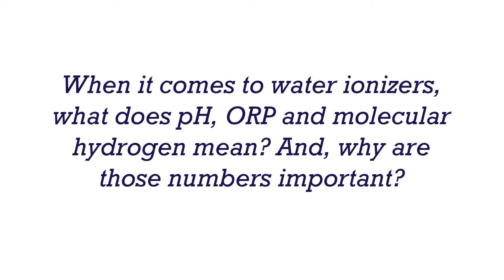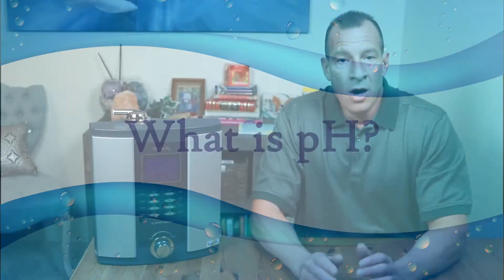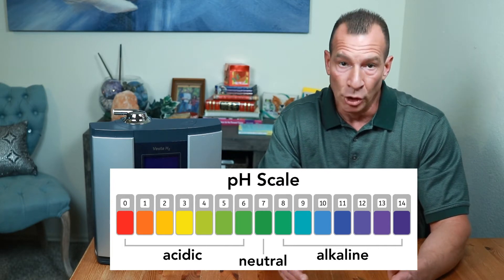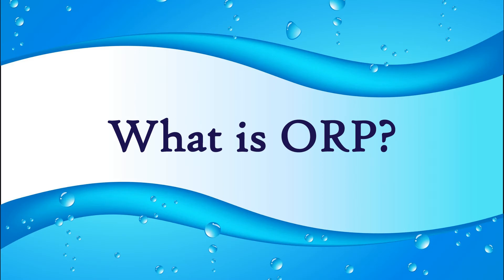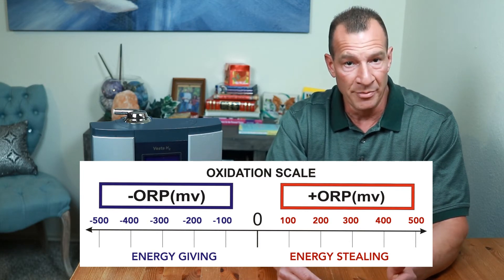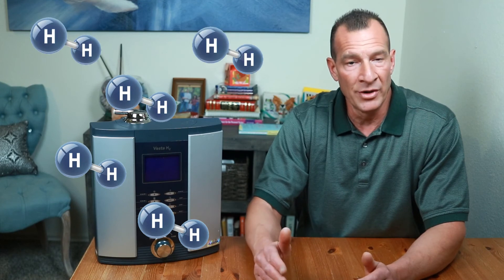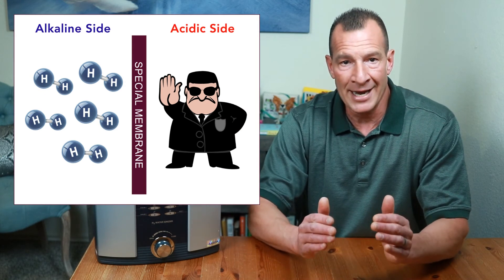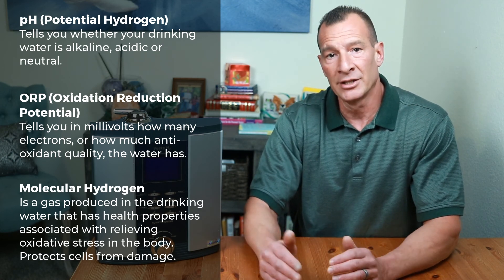What Does pH, ORP and Molecular Hydrogen Mean When It Comes To Your Water Ionizer?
When it comes to water ionizers, what does pH, ORP and molecular hydrogen mean? And, why are those numbers important to your health?? I'll answer that question in today's episode of Water Ionizer Wednesday, where each Wednesday I'm going to answer some water ionizer questions that I get fairly often from my own customers.

Big Savings On Top H2 Series Ionizers
Save a whopping 20% (up to $719 in savings) off any of our new Alkaviva H2 Series Water Ionizers by visiting our web
_*cannot be combined with any other promotional deals, coupons, or holiday discounts_

Trade In Your Old Ionizer
For a limited time, if you already own an older water ionizer (any brand) you can trade it in for a brand new H2 Series unit at nearly wholesale price. You can get more information about the Upgrade Program by going

This channel, run by Dean Snyder from SnyderHealth.com, is all about tips, advice, strategies and creating conversations about health, exercise, nutrition and lifestyle choices for people over the age of 40... like me! Plus, extensive information regarding water ionizer technology.